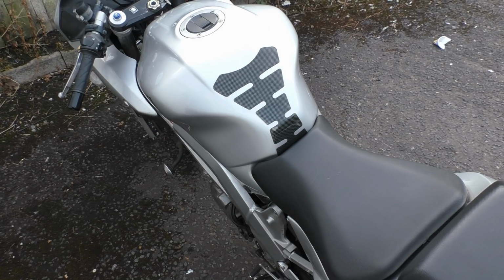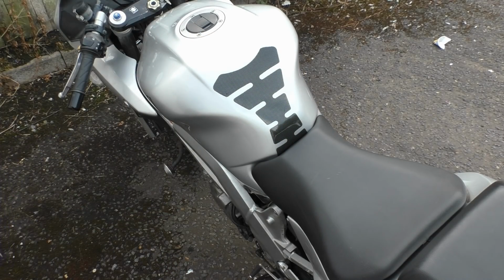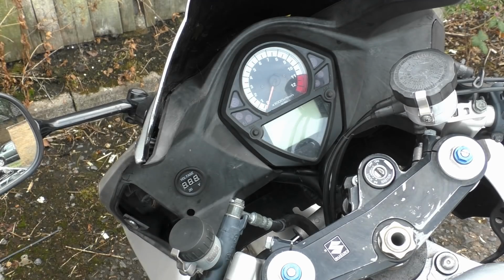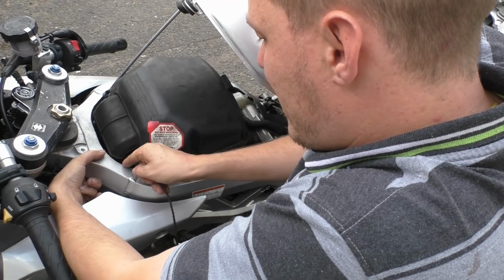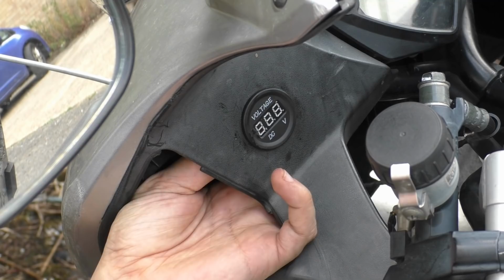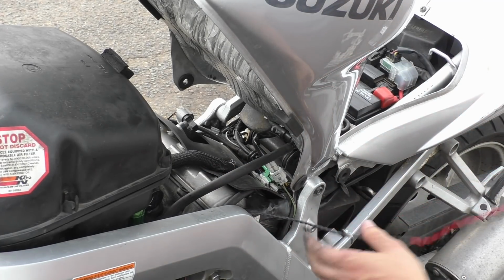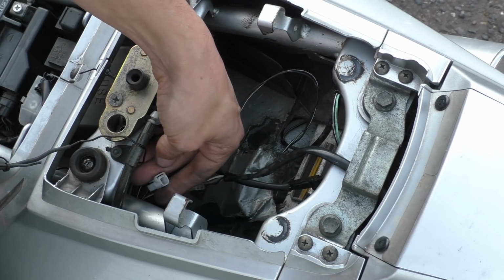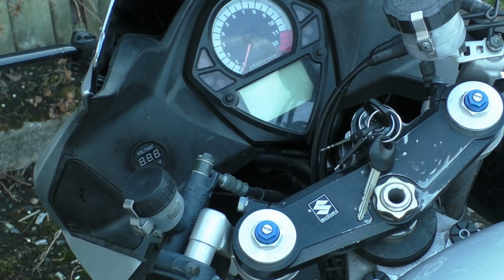SV1000 - the 'V' stands for Volts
Just a quick update and a little extra clowning around. Basically fitting a voltage meter.